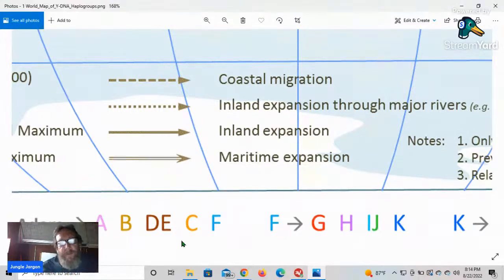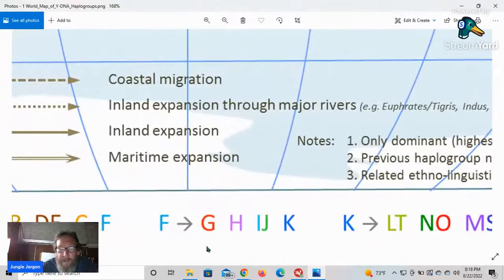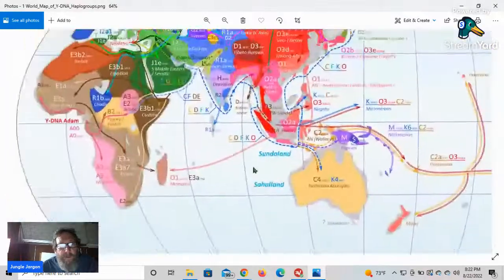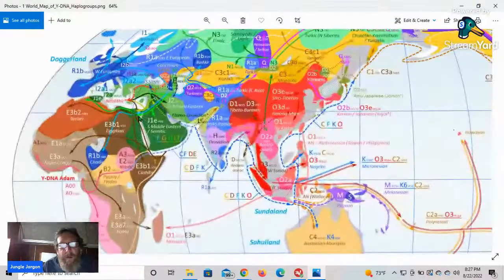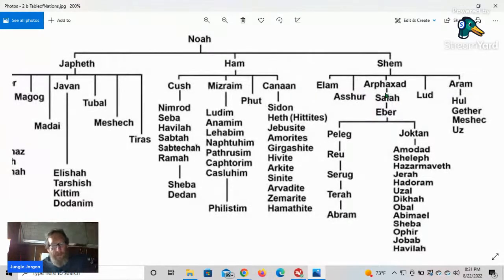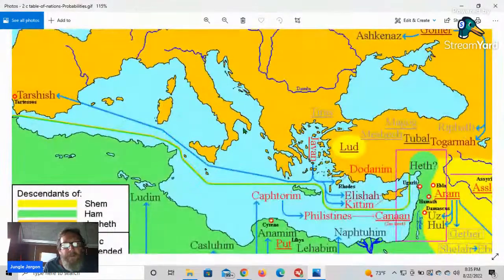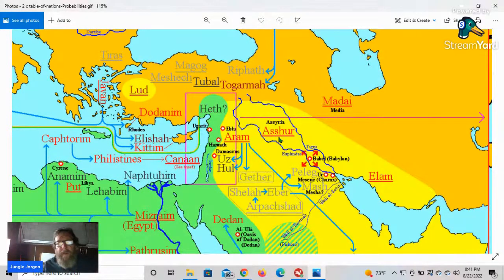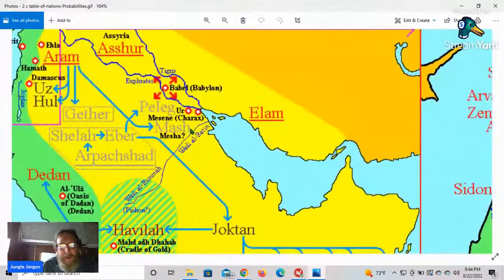Highlighting Dr Nathaniel Jeanson’s Suggestions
We have to keep our head on straight. Science is about the most logical scenario.